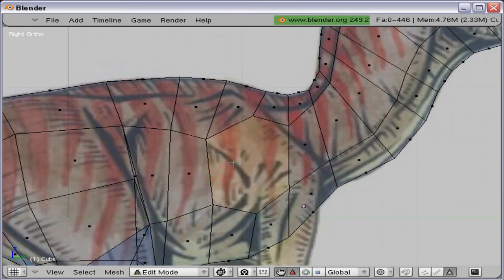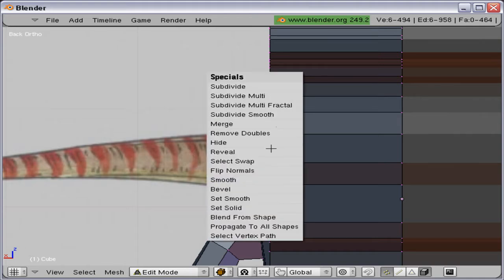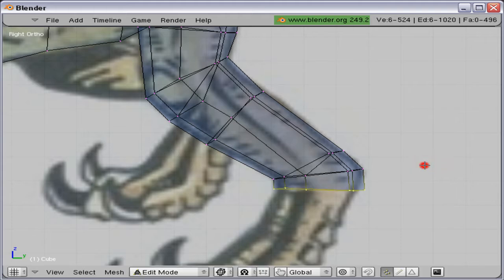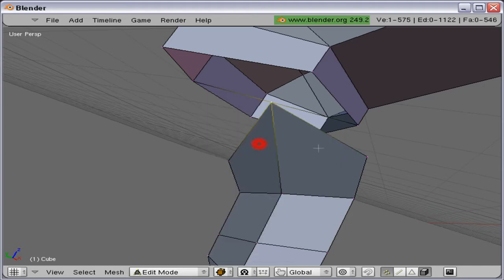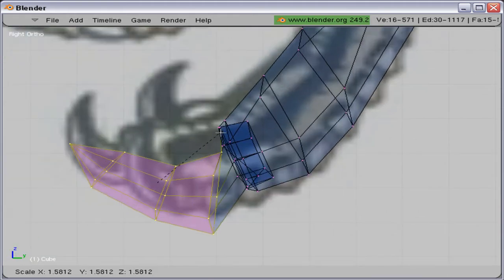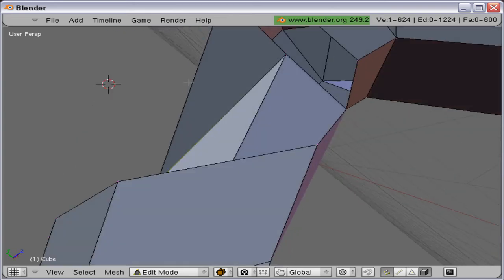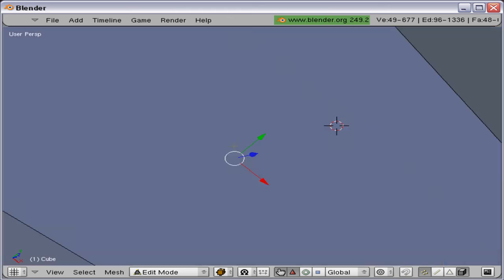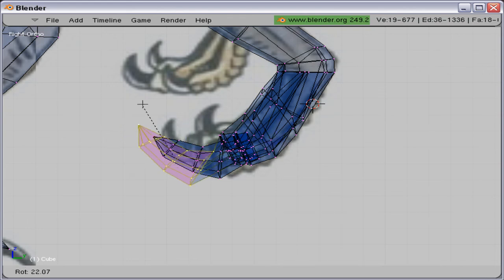How to modell a velociraptor with rigg in Blender (3/9)